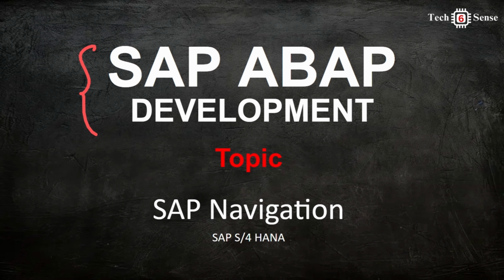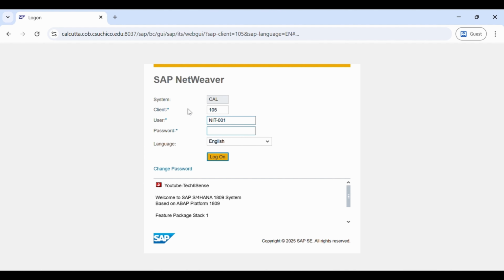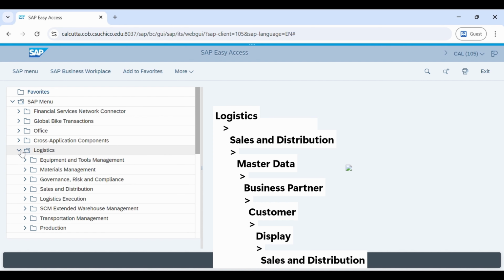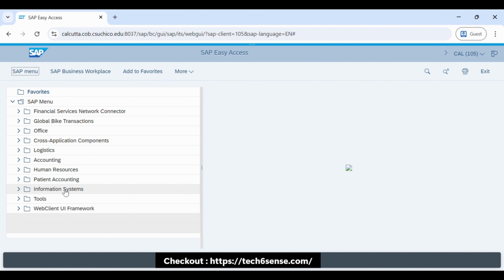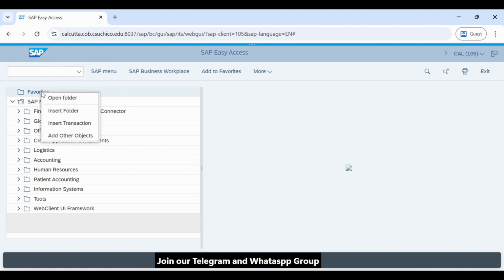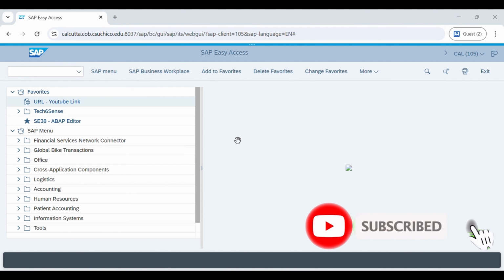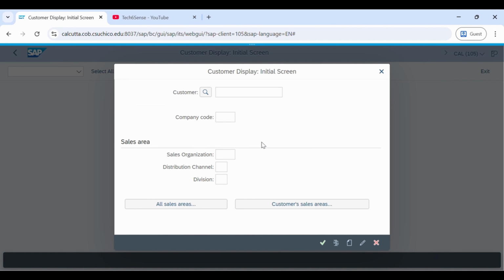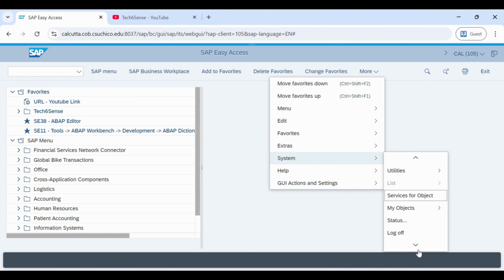📘 SAP Navigation in SAP S/4HANA | SAP ABAP Beginner Tutorial | SAP GUI Basics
We will cover SAP Navigation in SAP S/4HANA, an essential foundation topic for anyone starting their journey in SAP ABAP Development. This session is designed for beginners, students, and freshers who want to understand how to efficiently work inside the SAP GUI.

🔹 What you’ll learn in this video:

SAP System Logon explained (Client, User, Password, Language)
Understanding the SAP Easy Access Menu
How to expand & collapse menus in SAP GUI
Activating and using Transaction Codes
Enabling and using the OK Code field
Creating and managing Favorites in SAP
Using SAP Help (F1 & F4) effectively
Proper Log-off procedure
Knowledge check questions to test your understanding

This tutorial is part of our SAP ABAP Development series and focuses on building strong fundamentals before moving to coding concepts like ABAP Editor, reports, and programs.

⏳ Timestamps

00:00 - Introduction to SAP Navigation
01:30 - SAP System Logon (Client, User, Password)
03:47 - SAP Easy Access Menu Overview
04:10 - Expanding & Collapsing SAP Menus
05:30 - Activating Transaction Codes
07:06 - Understanding OK Code Field
08:28 - Creating Favourites in SAP
12:10 - SAP Help – F1 & F4 Explained
15:05 - How to Log Off from SAP System
15:30 - Summary & Next Learning Steps

Students learning SAP S/4HANA
Freshers preparing for SAP interviews
Anyone new to SAP GUI navigation

SAP Navigation is the first step to becoming productive in SAP. Mastering menus, transaction codes, and system help will significantly improve your speed and confidence while working on real-time SAP systems.